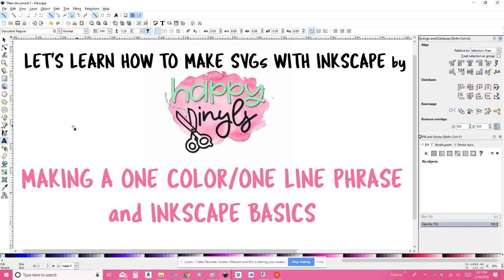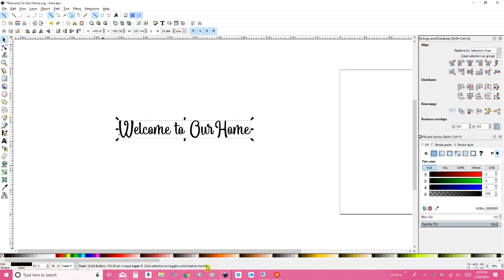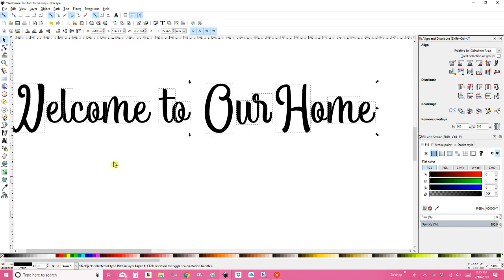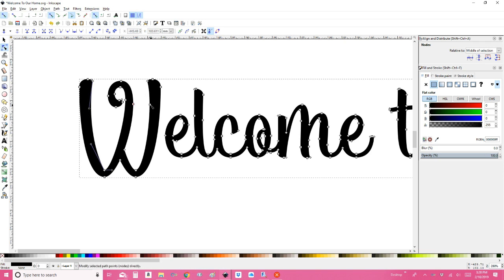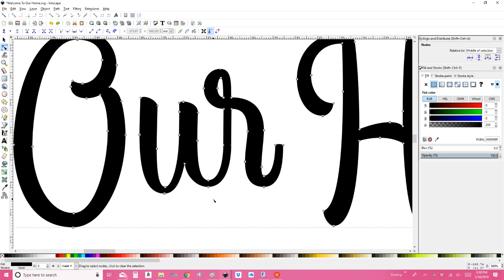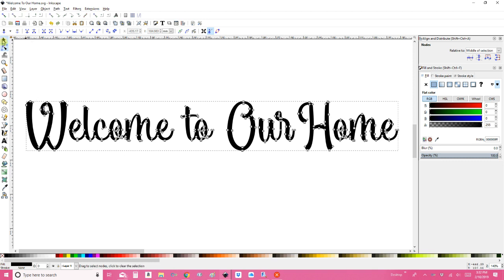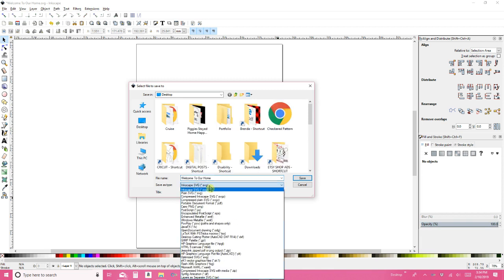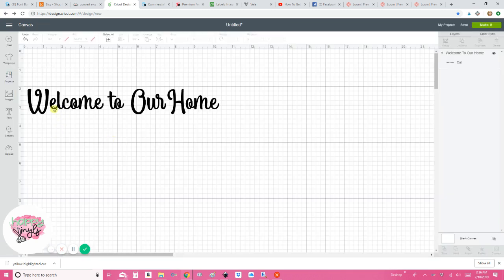Learn How To Make SVGs with Inkscape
First video in a series of SVG designing with Inkscape.

(click on FREE FONTS at the top of the page)

Happy Crafting!

Brenda
Owner/Designer
Happy Vinyls LLC